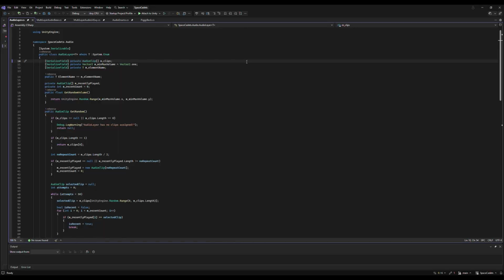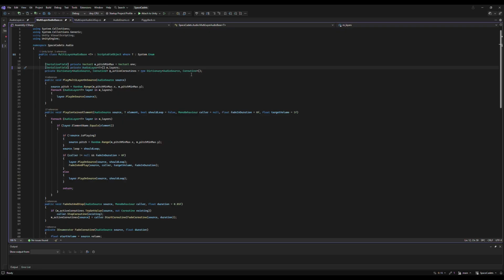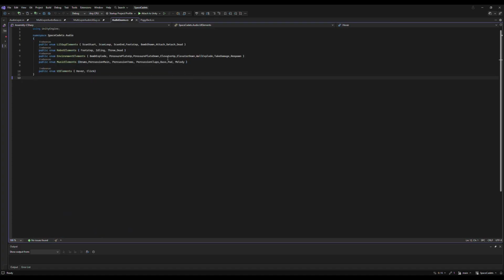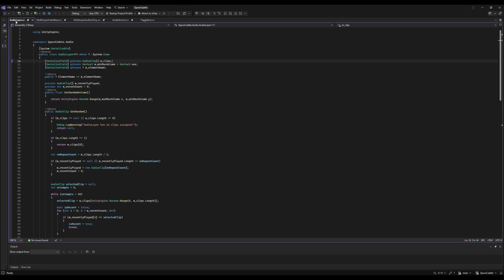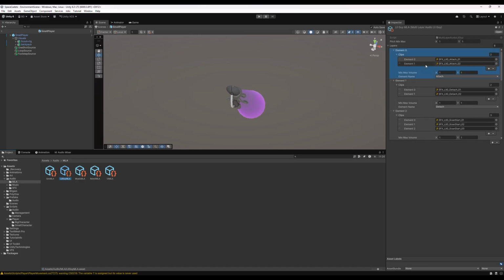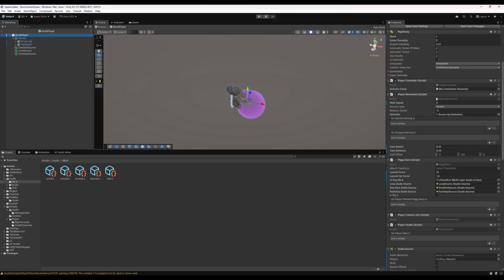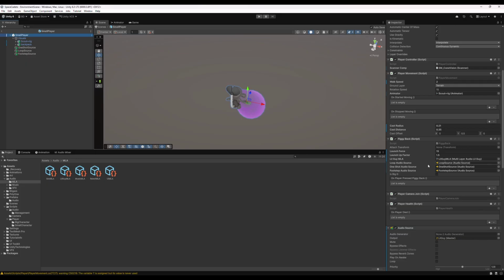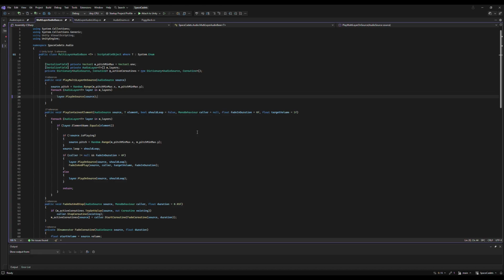Multi Layer Audio Container - Unity Scripting Demo | Bram Demey